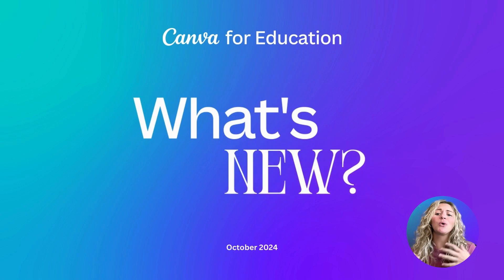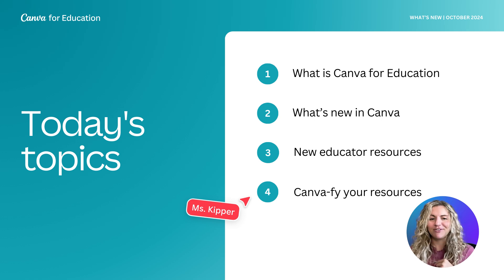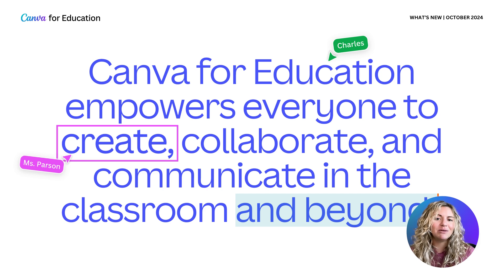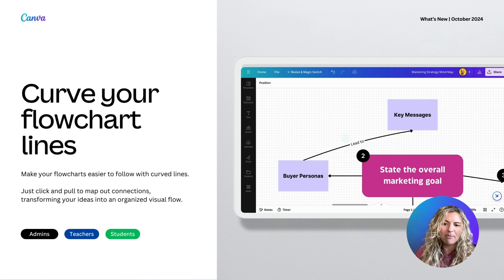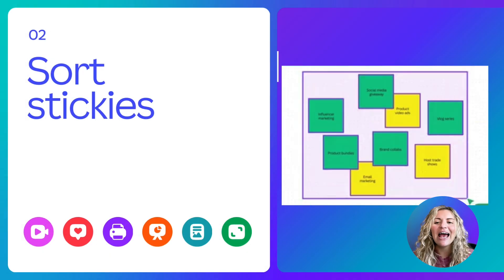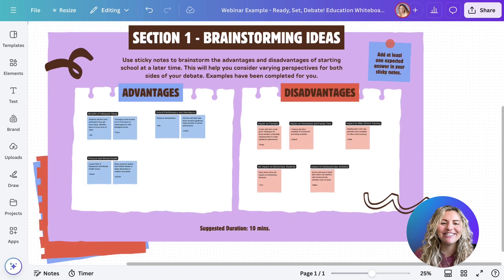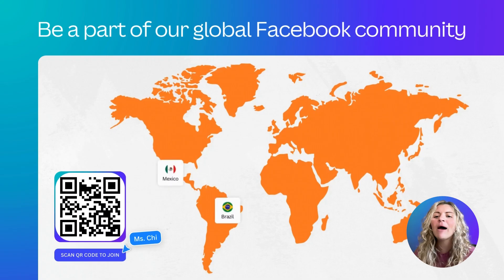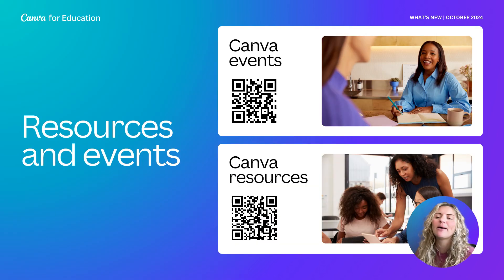What's New in Canva for Education - October 2024 Edition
As educators, you know how important it is to keep your lessons fresh and engaging. That’s why Canva introduces new features every month, designed to help elevate your teaching toolkit.

Join our 'What’s New in Canva for Education’ webinars to discover the latest tools and updates to make lesson planning easier and more creative. Tune in for exclusive demos, time-saving strategies, and new resources that will capture your students’ imaginations.

Leena from Canva’s Education team brings over a decade of classroom experience as a former educator and more than six years in the Edtech space. Her passion lies in integrating cutting-edge technology into educational environments. She’s dedicated to preparing students, from pre-kindergarten to adult learners, for the future workforce by equipping them with critical skills and advocating for equitable access to quality education.

About Canva for Education:
Empower your teachers, students, and staff to collaborate and communicate visually with Canva for Education, 100% free for primary and secondary schools.

✨ Happy designing!